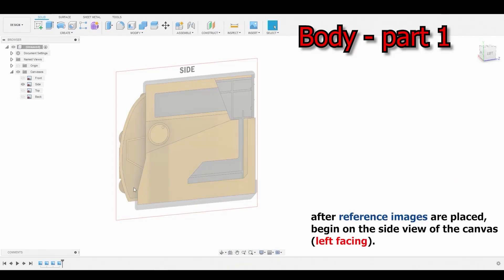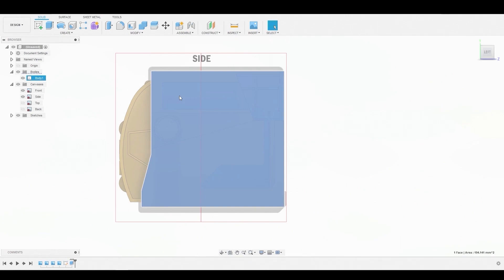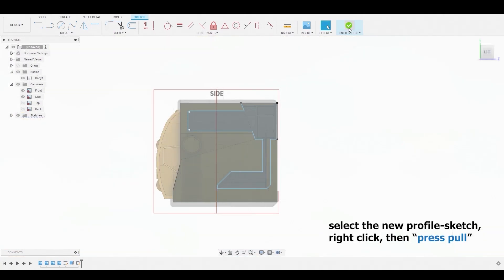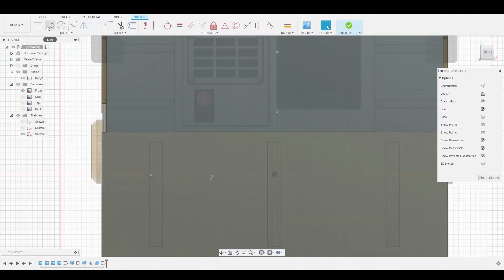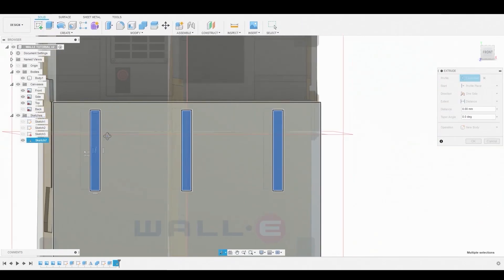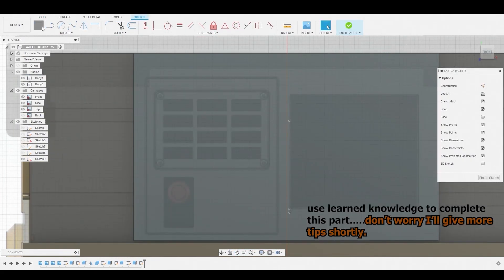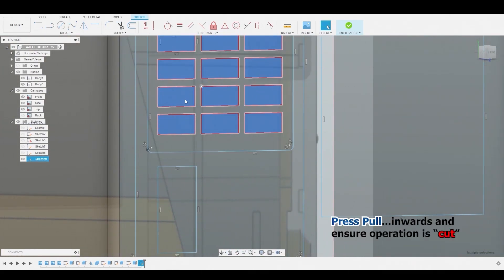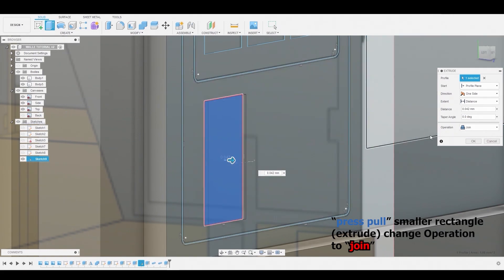Fusion 360 Modeling Course (wall E) part 2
Gumroad Wall E (Fusion 360 Modeling) body pt 1